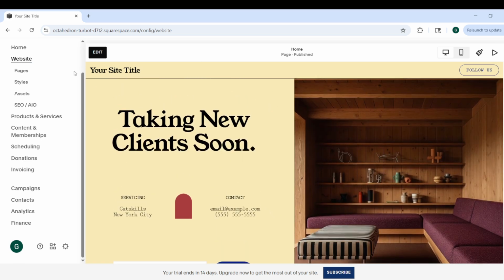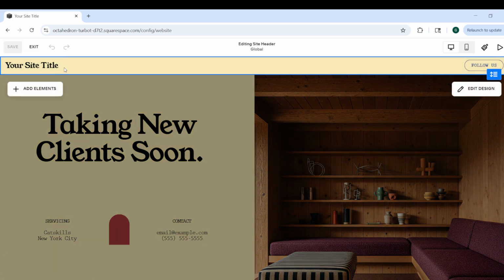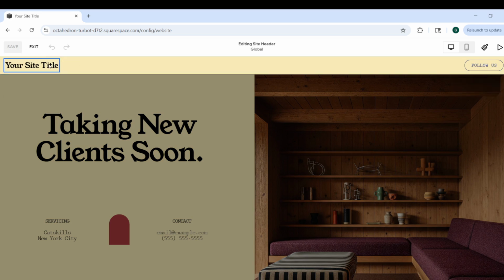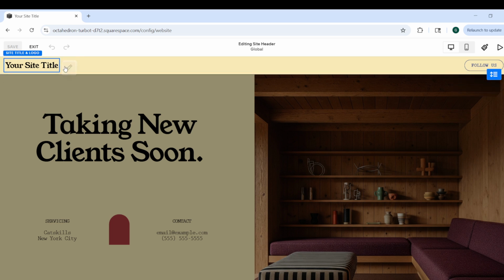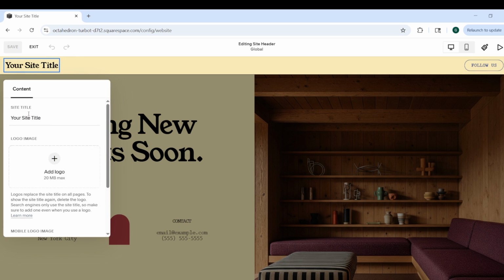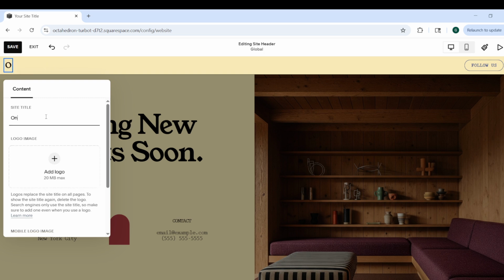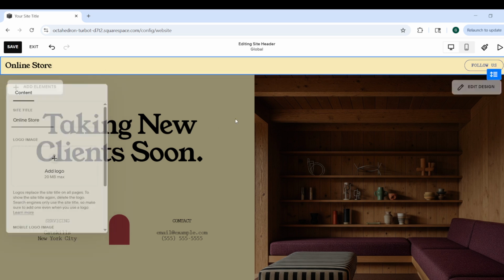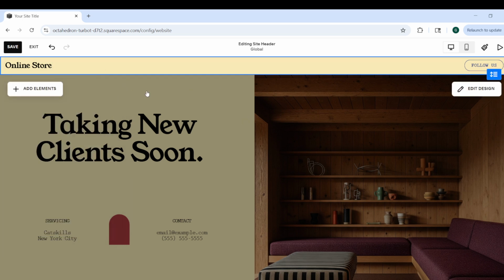How To Add A Site Title On Squarespace [2026 Guide]